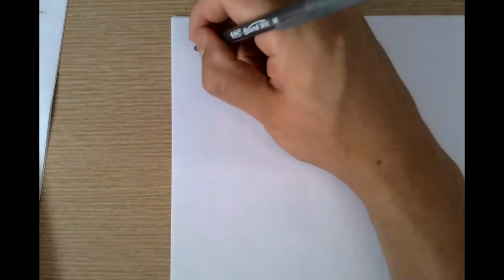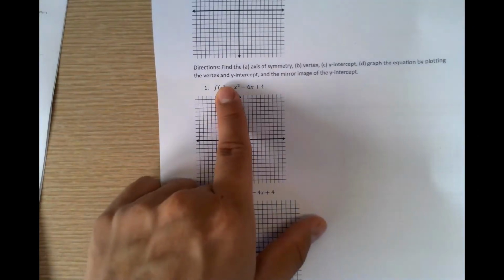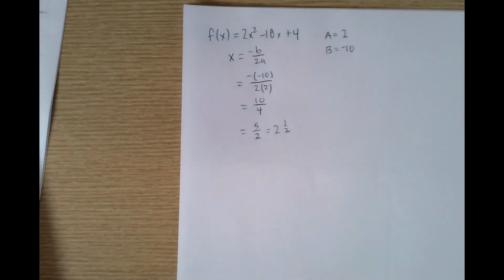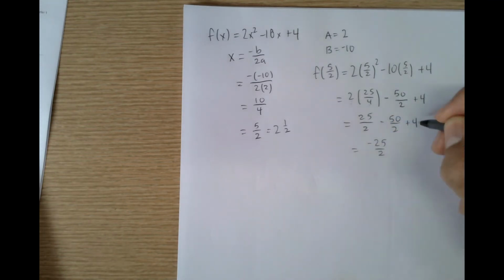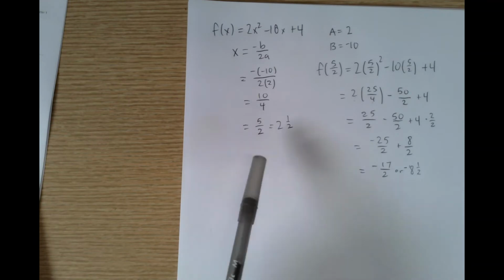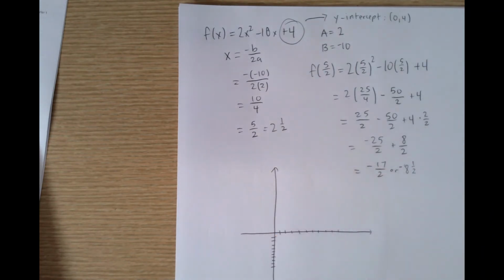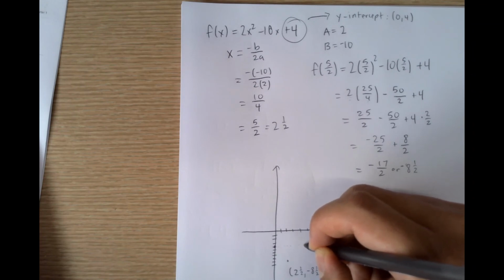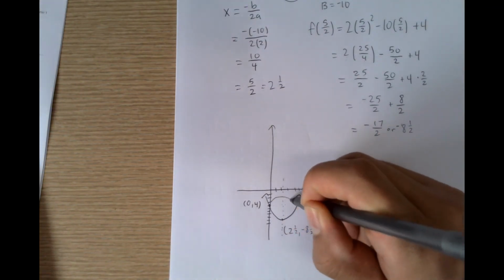Solving for the Vertex and graphing by Axis of Symmetry